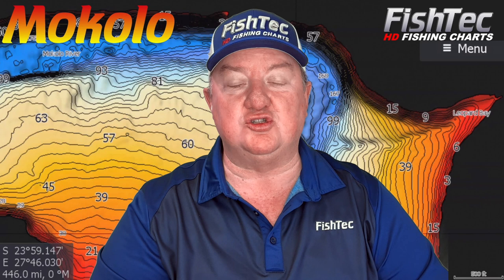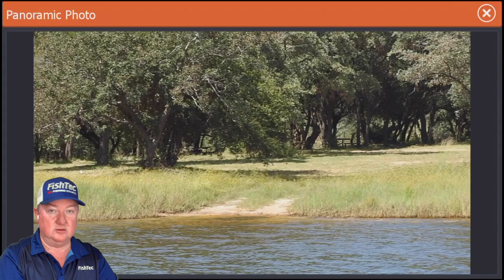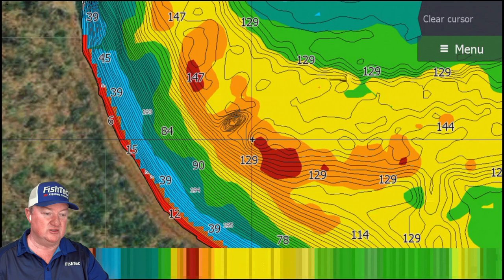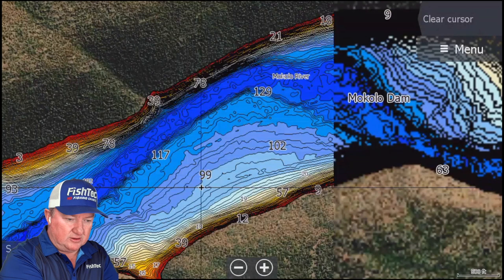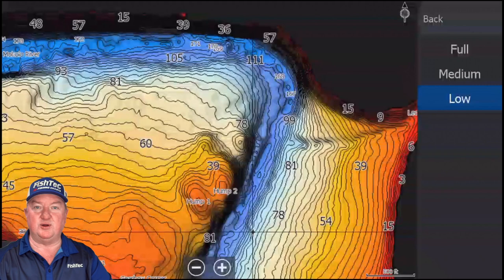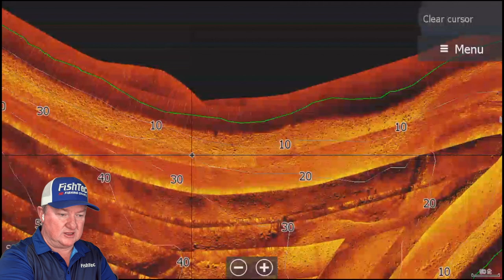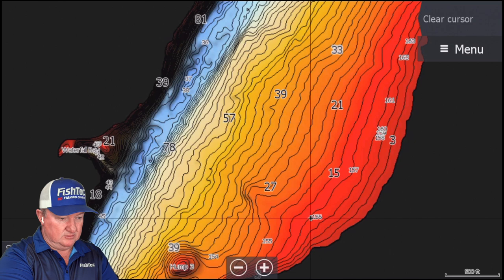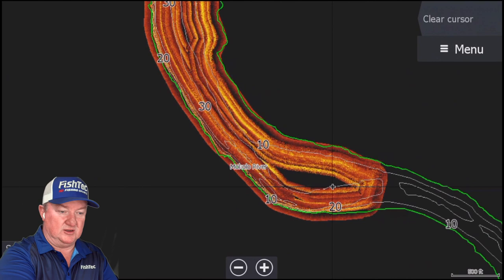Mokolo Dam FishTec HD Fishing Chart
In this video we look at what is available on the Mokolo HD Fishing Chart.
The dam was close to 100% at the time of survey.